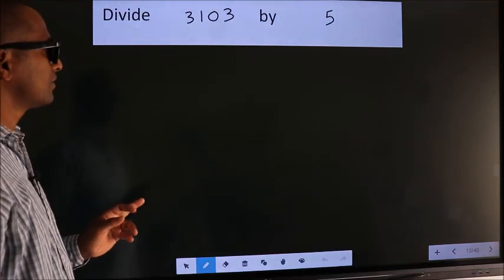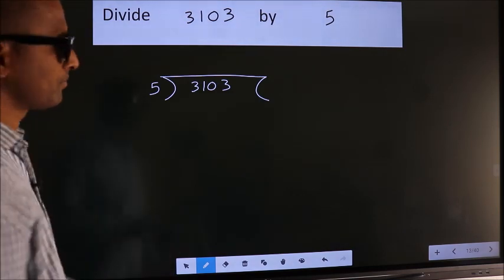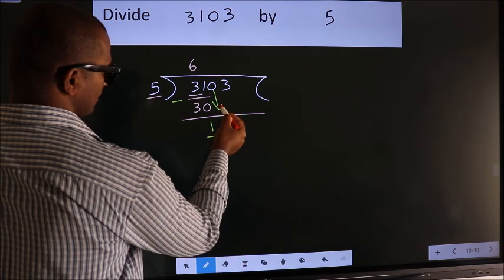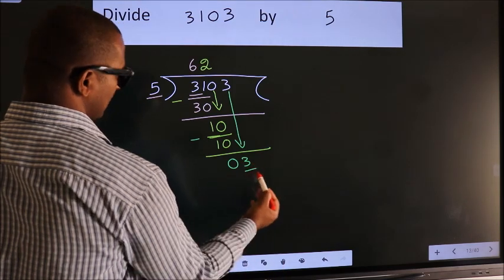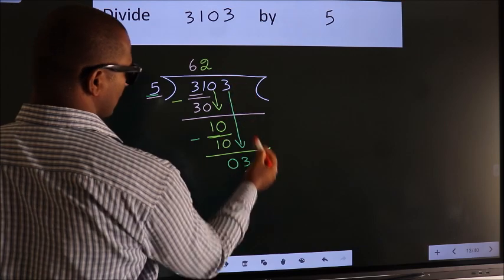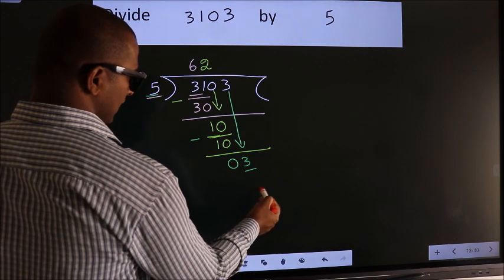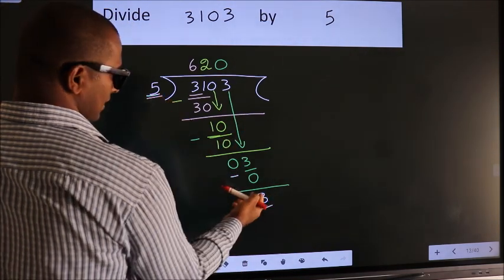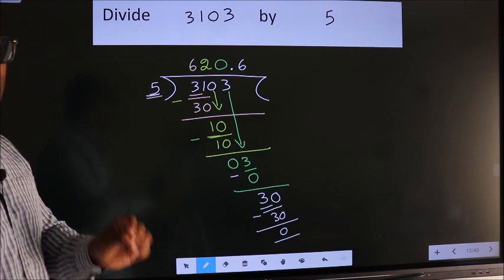Divide 3103 by 5 Most common mistake while dividing